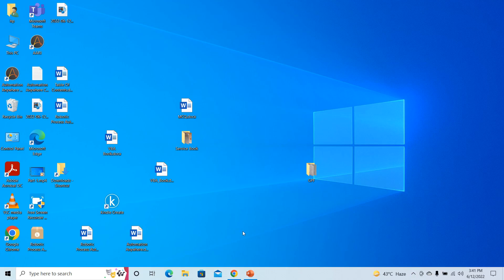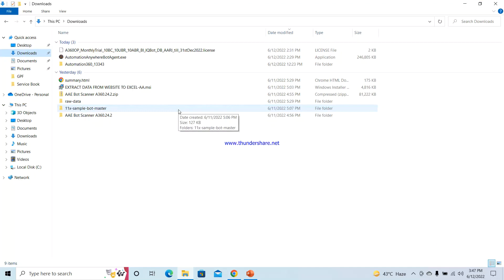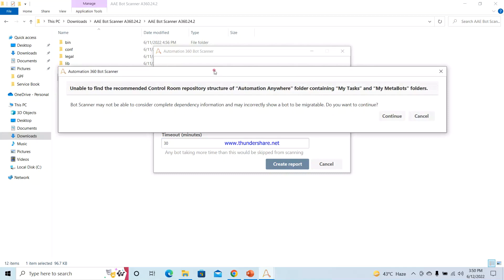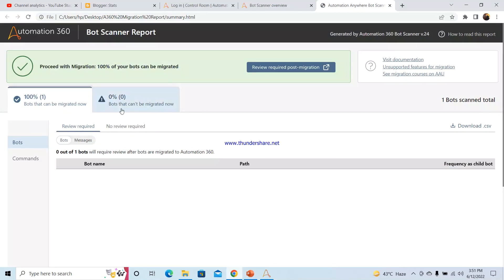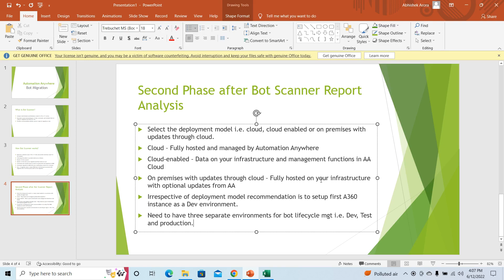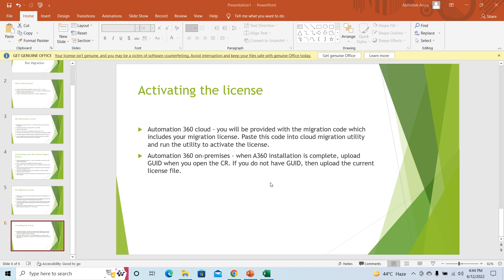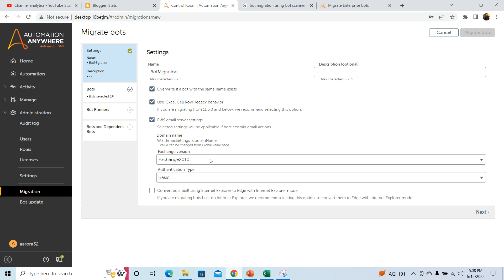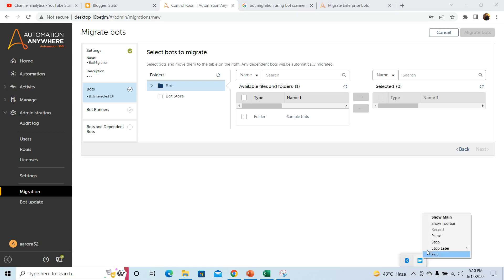A360 Bot Migration | How to migrate bots using Bot Scanner | Automation Anywhere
In this video we have discussed how to migrate bots from previous version to Automation 360 version using Bot Scanner functionality.
Also find the link of the book where you will find all the information regarding the Robotics Process Automation.

If you have any queries then you can raise your queries in the comment section and I will be more than happy to answer all of your queries.